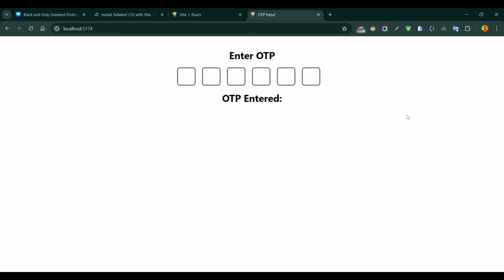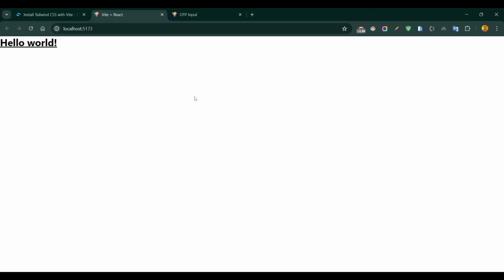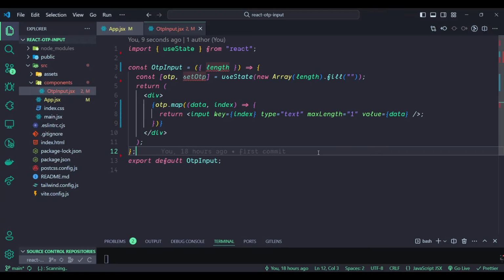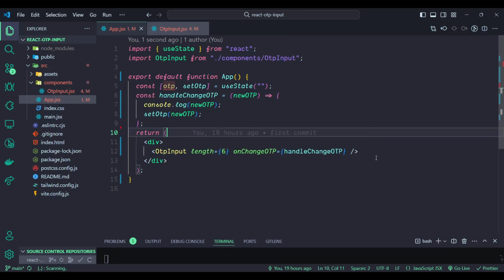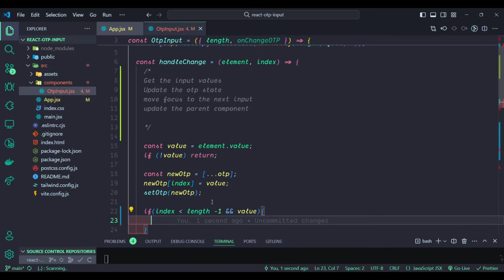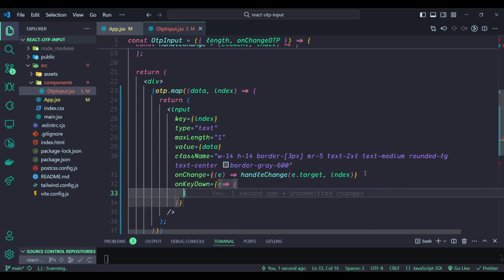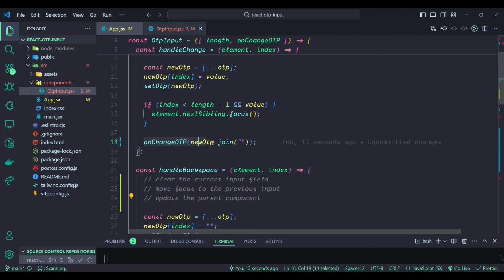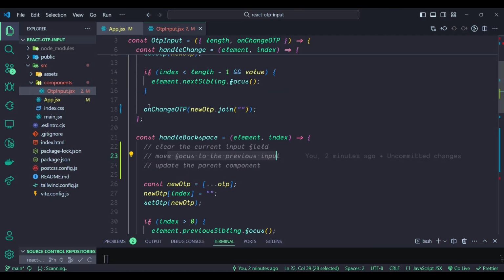React OTP Input | Machine Coding Round | React JS Interview Questions | Frontend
Are you preparing for a frontend react machine coding interview? Look no further! In this video, we'll guide you through creating an OTP input in React, one of the most frequently asked interview questions. Learn how to implement an OTP login feature with step-by-step instructions and gain valuable tips and tricks to tackle your React JS and JavaScript questions in frontend coding interviews. Whether you're a beginner or brushing up your skills, this tutorial will boost your confidence and coding prowess.

react otp
how to create 6digit otp using react
otp react auto focus
react js otp auto focus
react js auto focus input field otp auto focus
react native otp screen and auto remove using onpresskey focus
react otp input
auto focus input field javascript
react js otp
otp in react js
react otp input field
auto focus input field javascript keypress
otp input field with react
react js
how to add an otp in react js app
how to add an otp feature in react js app
auto focus input field in javascript otp auto focus
auto focus otp
react otp verification
react otp field
otp field react